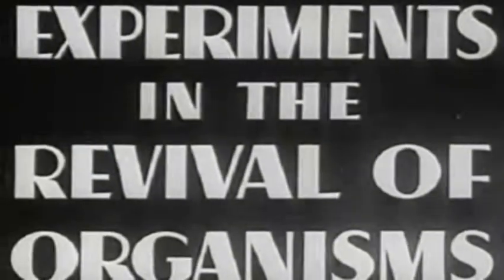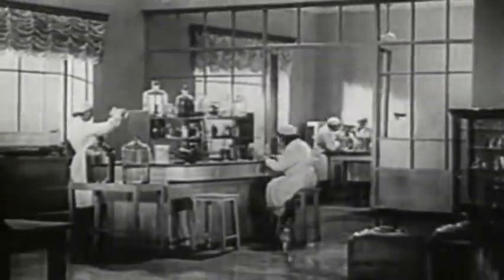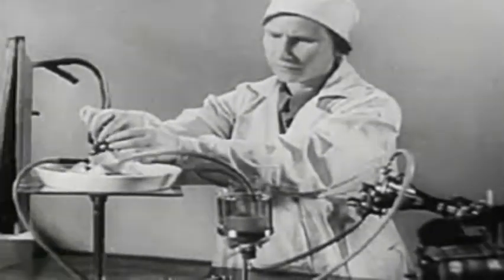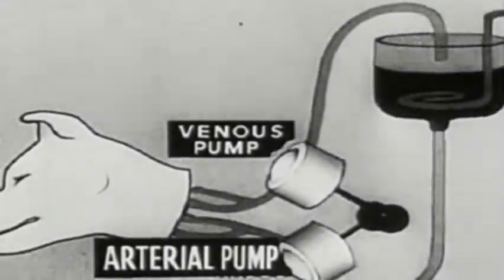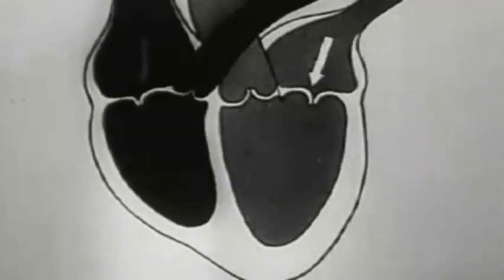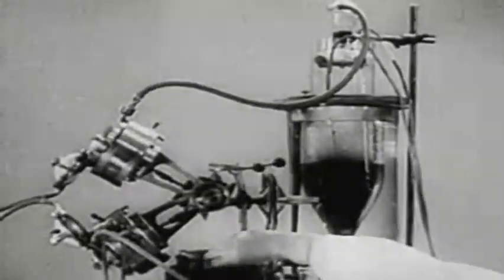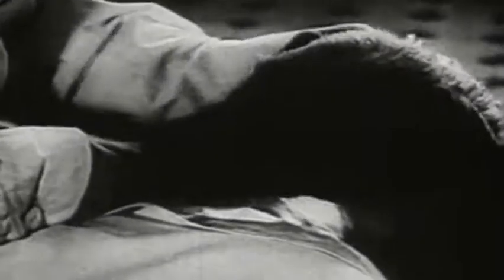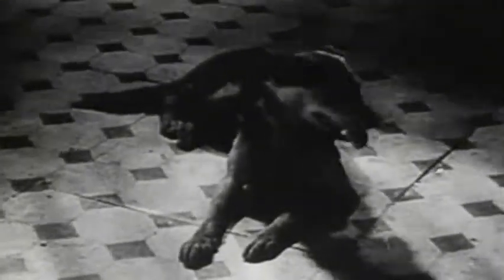Experiments in the Revival of Organisms (1940) | Full Documentary HQ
Experiments in the Revival of Organisms is a 1940 motion picture which documents Soviet research into the resuscitation of clinically dead organisms.